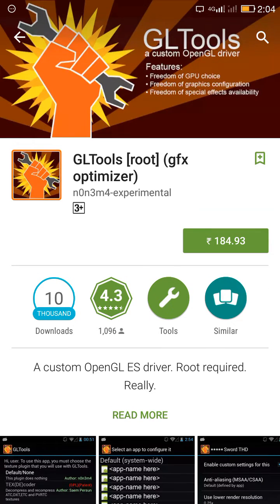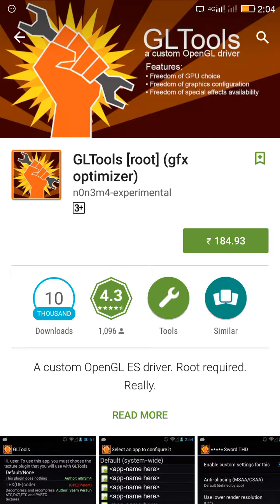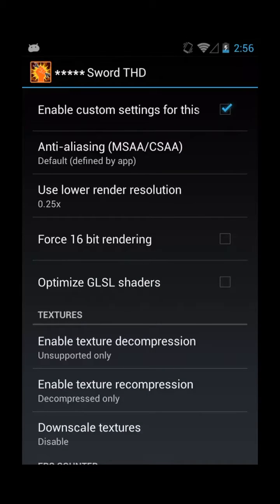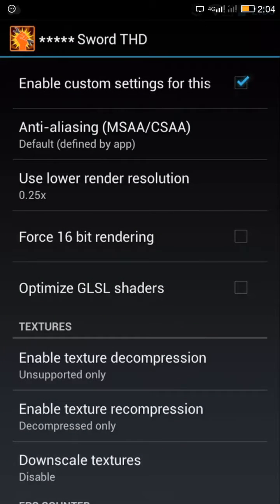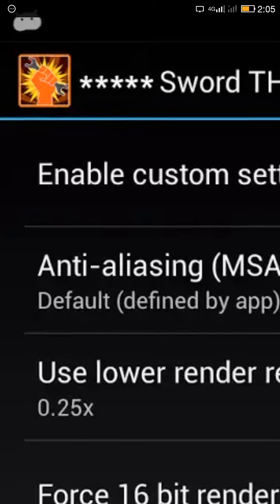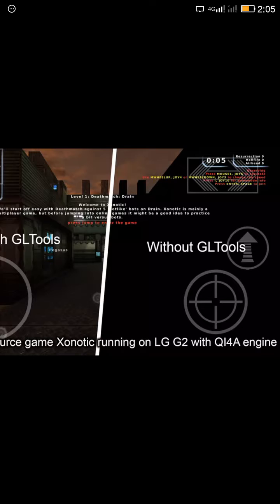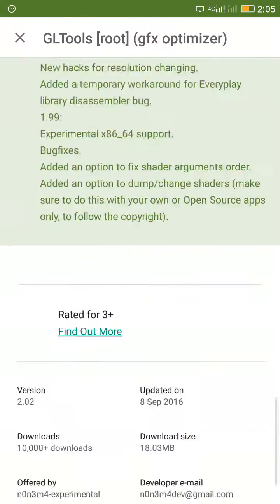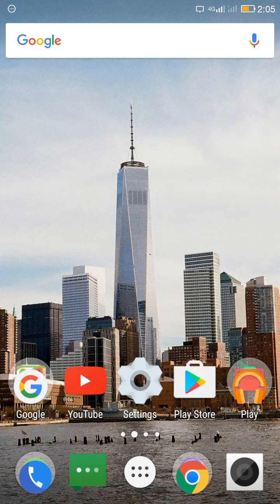How To Play High End Games On Low End Android Without Lag (512MB RAM, 256 MB)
_IGNORE_
play high end games on low end pc
play high end games on low end android
play high end games on low end laptop
play high end games on low end computer
how to play high end games on low end graphics card
how to play high end games on low end devices
how to play high end games on low end android without root
how to play high end games on low end android no root
how to play high end games on a low end computer
how to play high end games on a low end pc
how to play high end games on a low end laptop
how to play high end games on low end pc
how to play high end games on low end android
how to play high end games on low end laptops
how to play high end games on low end computers
play high end games in low end pc
how to play high end games on low end phones
how to play high end games on low ram
how to play high end games on low spec pc,